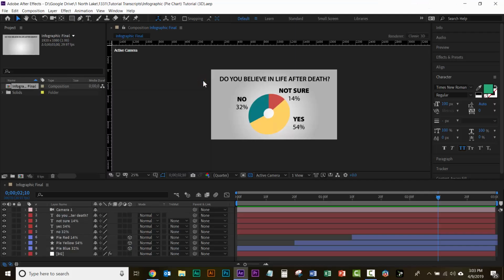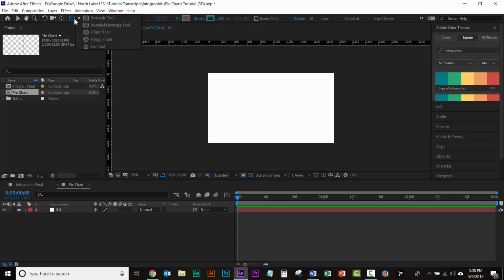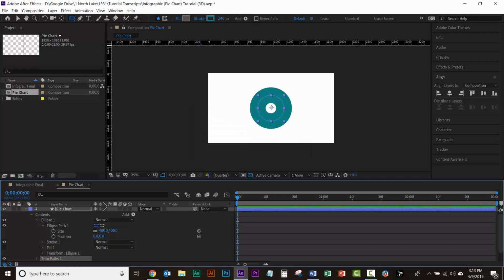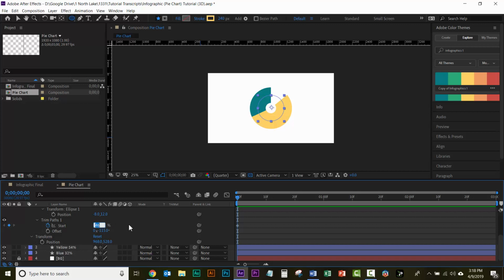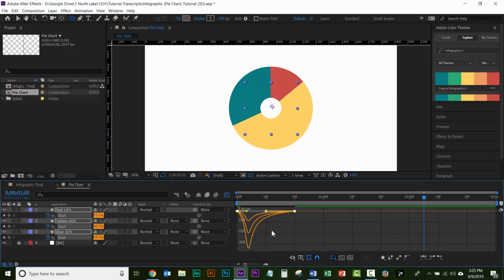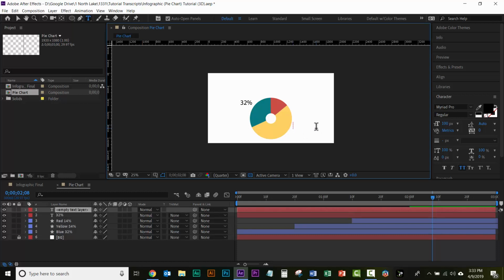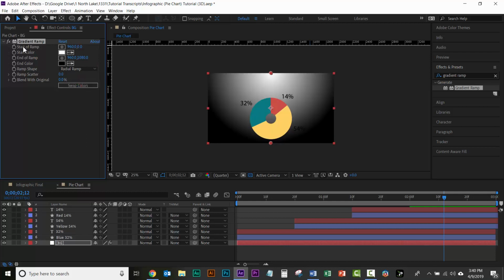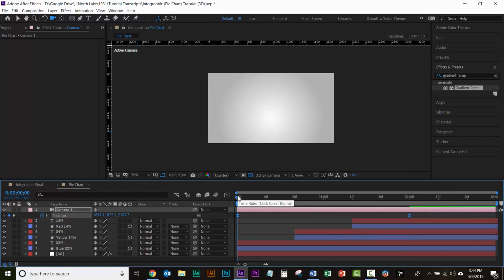FLMC 1331 Quick 3D Pie Chart in After Effects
Building a simple, quick 3D pie chart using Trim Paths.
For my FLMC 1331 students.